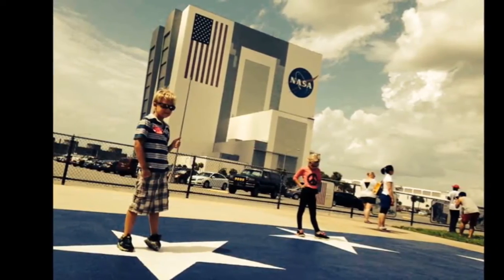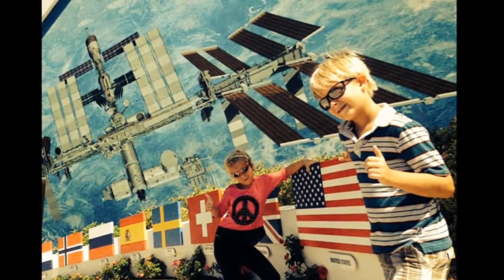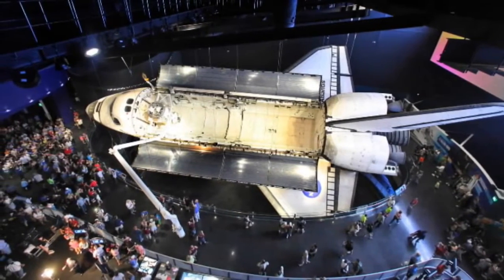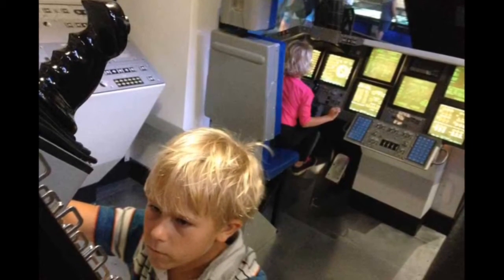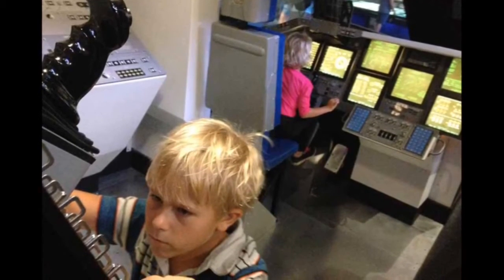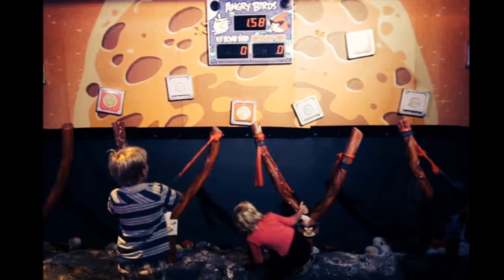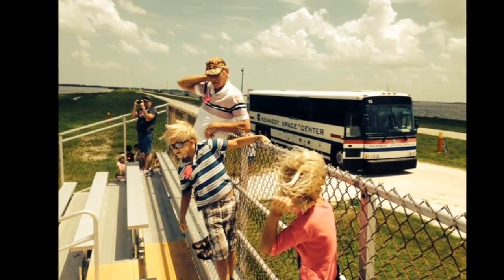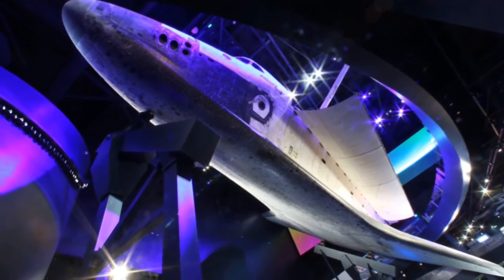Taking the Kids to Kennedy Space Center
Children will have a great time at Kennedy Space Center Visitor Complex, having fun and learning along the way.